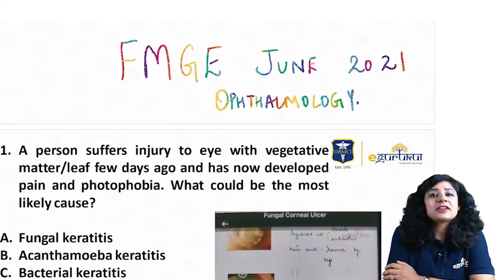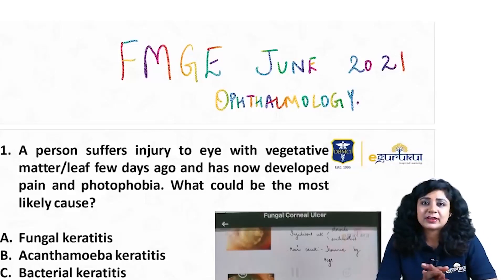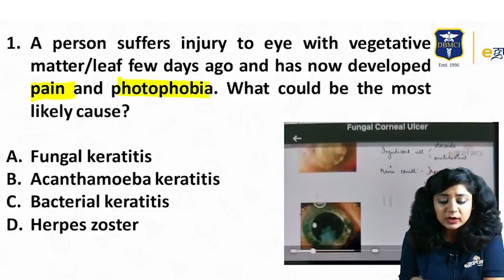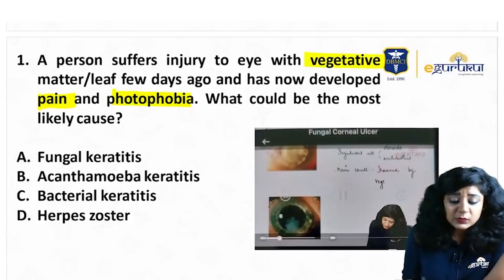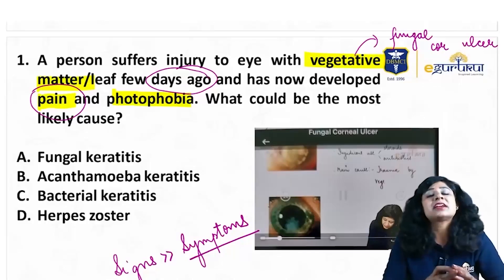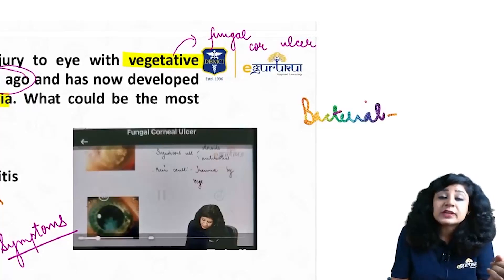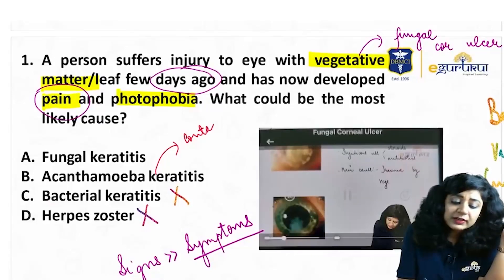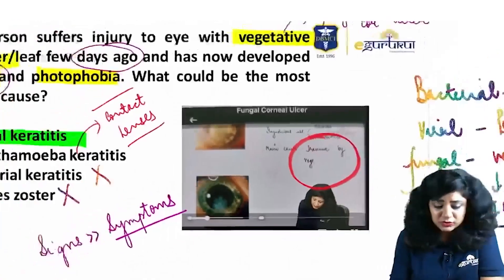FMGE June 2021 Recalled MCQs_Question 1 || Dr. Niha Aggarwal